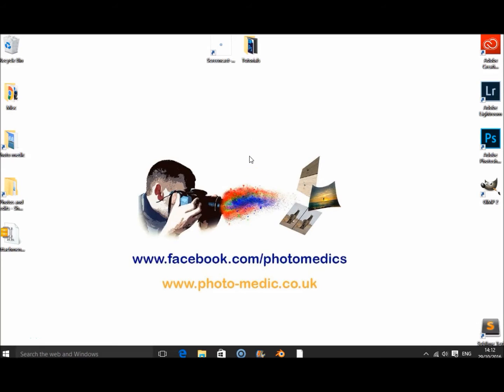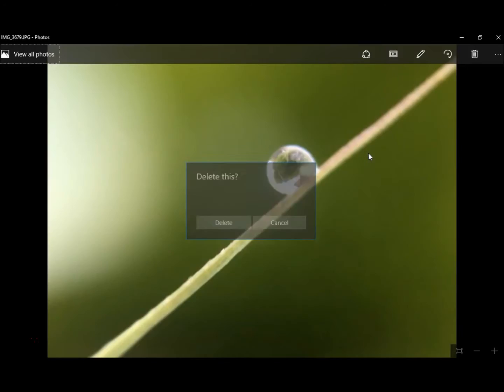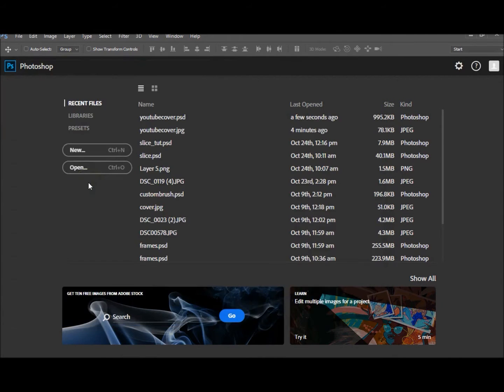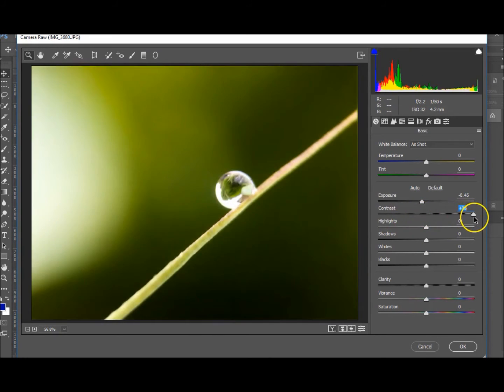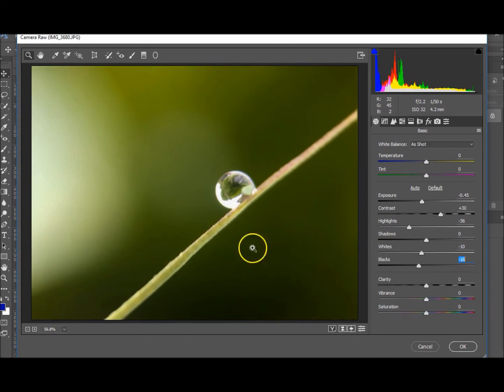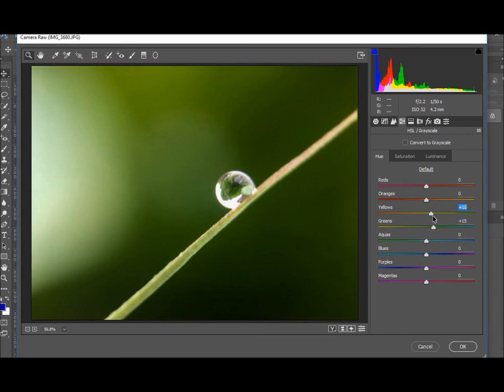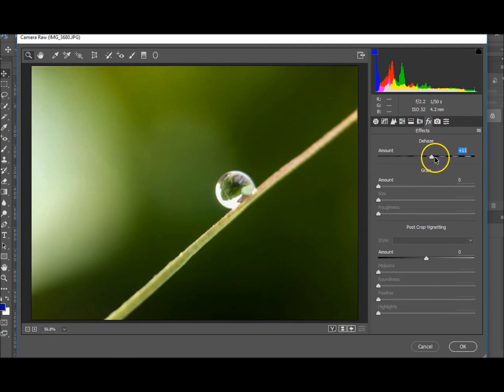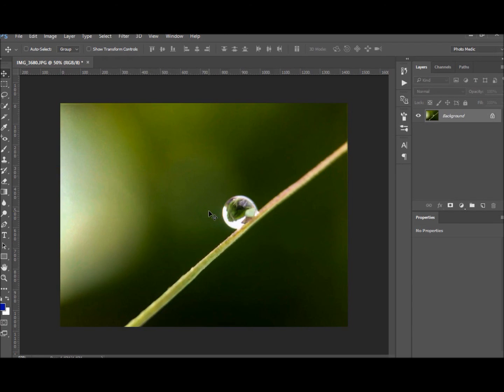Photoshop Tutorial | How to edit a Macro photo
In this tutorial, I show you the quick way I select my photos and choose which one I am going to edit. They were taken on my iPhone with an Olloclip attached so I could take a macro shot.

After I selected the image I wanted to use, I opened it in Photoshop to edit.

I went through the different options in camera raw to find a better suited "correction" for the image.